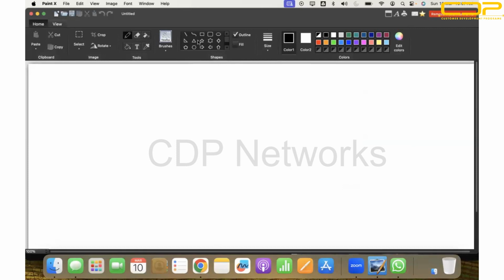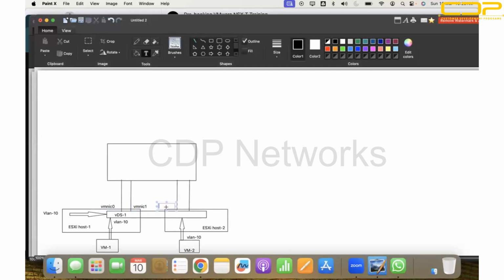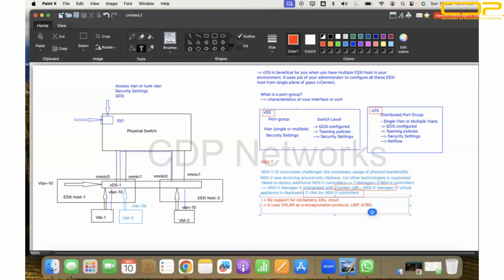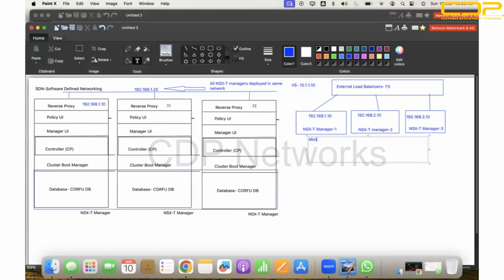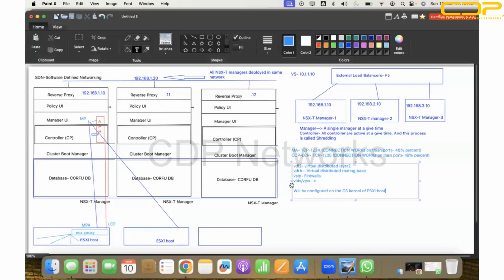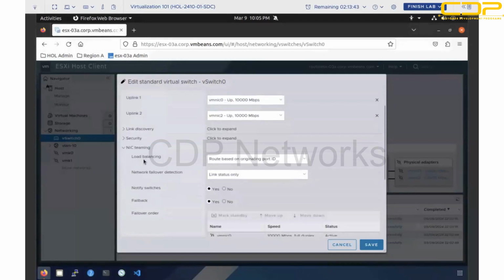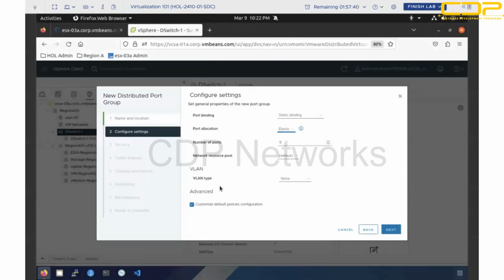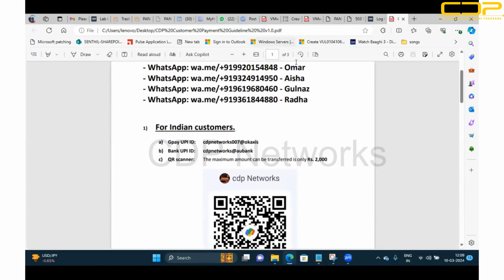VMware NSX-T 3.0 Training | Day 2 | Building of VMware NSX-T 3.0 HOC ( Hands on Lab)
🔥 Welcome to Day 2 of our VMware NSX-T 3.0 Training Online Course! Today, we continue our journey into the realm of network virtualization with an in-depth exploration of VMware NSX-T 3.0. Join us as we build upon yesterday's foundation and dive even deeper into the core concepts and components of this cutting-edge platform.

🌐 Exploring VMware NSX-T 3.0: Delve further into the history, evolution, and essential principles of VMware NSX-T 3.0, the forefront in network virtualization technology. Discover how network virtualization continues to reshape traditional networking paradigms, offering enhanced agility, security, and manageability. Our seasoned instructors are here to guide you through the intricate details that make NSX-T 3.0 a revolutionary force in the networking landscape.

🚀 Unveiling NSX-T 3.0 Components: Take a closer look at the critical components comprising the NSX-T 3.0 platform. From NSX-T Data Center to NSX-T Manager, understand the pivotal role each component plays in establishing a robust, adaptable virtual network infrastructure. Gain insights into how NSX-T 3.0 empowers organizations with advanced network virtualization capabilities, streamlining operations and fortifying security measures.

📚 Importance of Network Virtualization: Deepen your understanding of why network virtualization has become indispensable in modern IT architectures. Witness firsthand how VMware's innovations in NSX-T 3.0 have transformed network deployment, management, and scalability, driving efficiency and cost savings across diverse IT environments.

🔍 Are you ready to continue your transformative learning journey with VMware NSX-T 3.0? Day 2 promises to elevate your expertise in network virtualization technology, equipping you with the tools to optimize network operations and foster innovation. Let's embark on this virtualization revolution together! 💻🔒